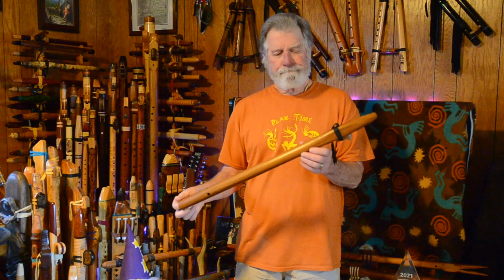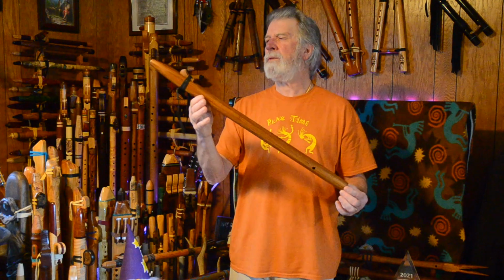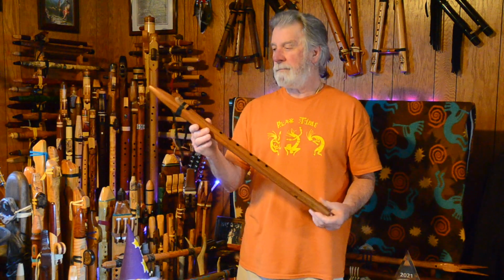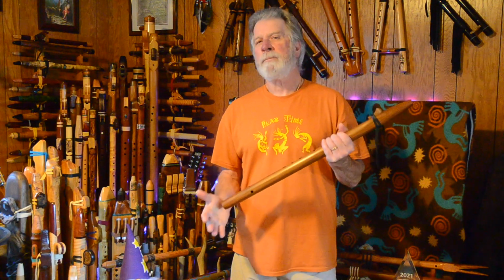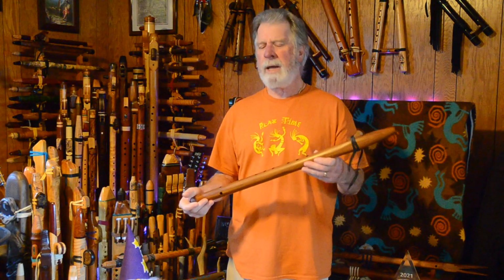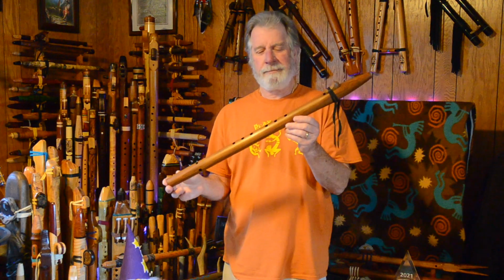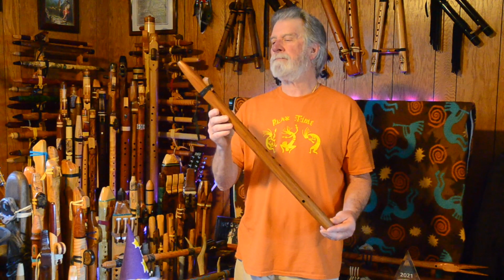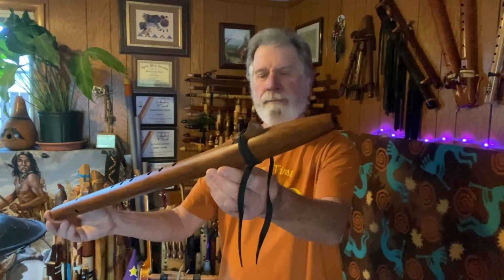A "First Look" at my Stellar Flutes Premiere "D#4" (or "Eb4") NAS Flute made from Western Red Cedar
Acquired in a Trade at a local Flute Circle meeting.

My Music is found through most sources for digital download & streaming.
Please add my Music to your playlists today!

Take Care